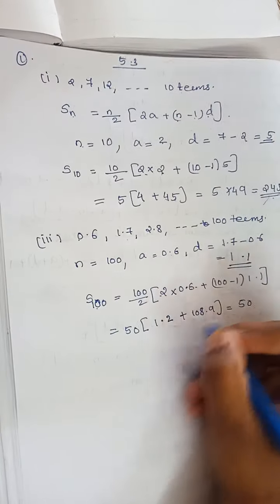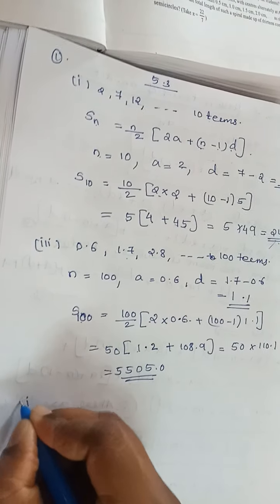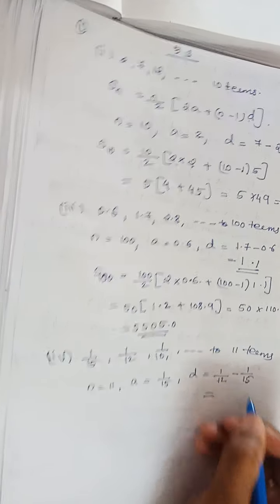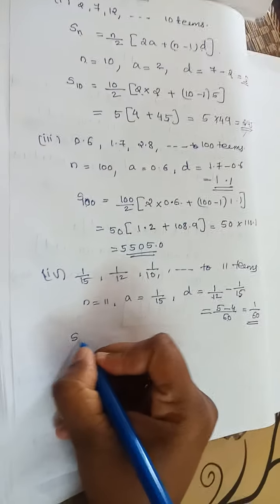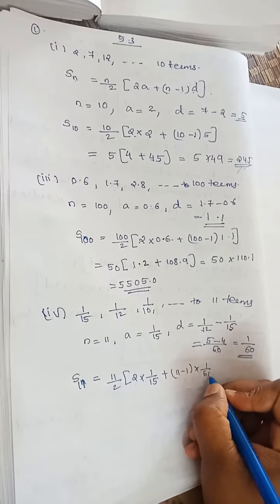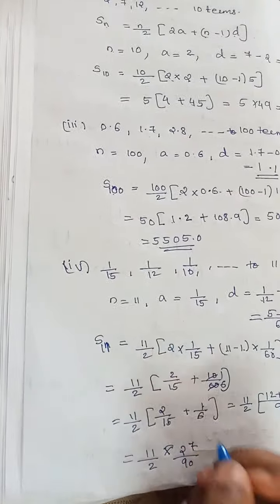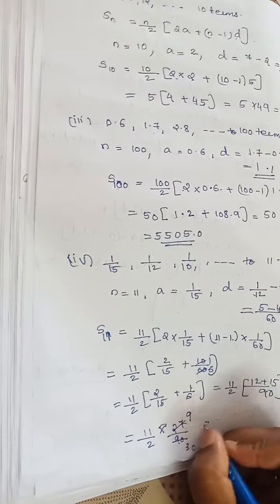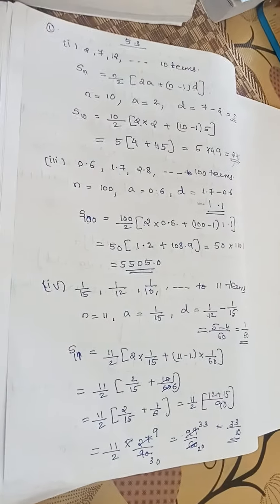Class 10 - chapter 5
Arithmetic progression-Ex 5.3 (Qn 1)